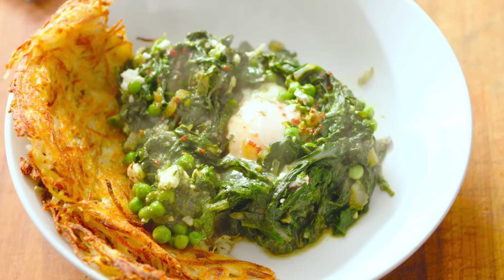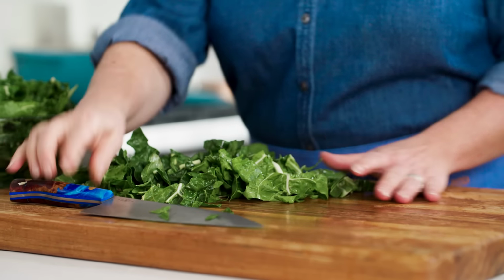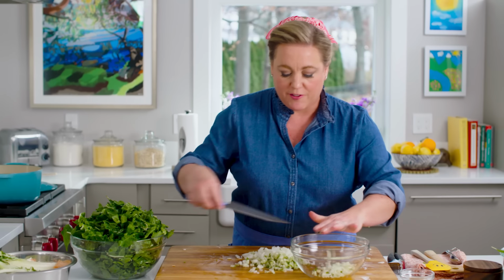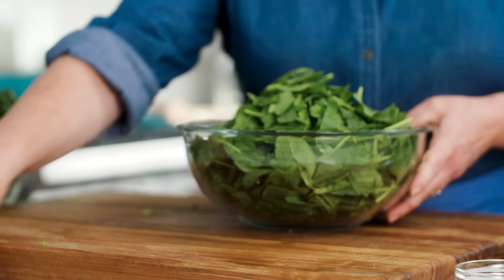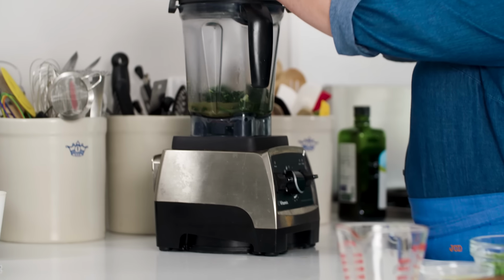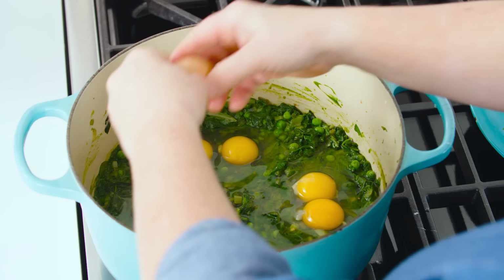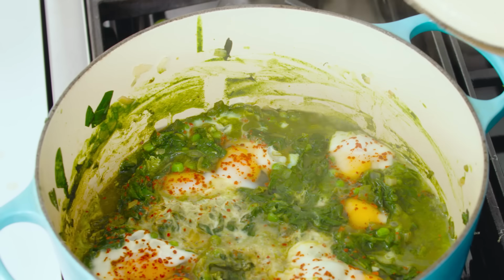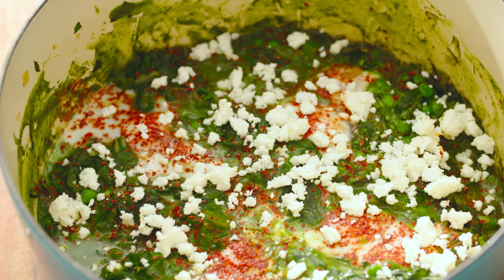Turn Heaps of Greens Into Luxurious Shakshuka | Julia At Home (S3 E2)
The classic Tunisian dish shakshuka is a humble yet satisfying one-pot meal, usually consisting of eggs cooked in a long-simmered, spiced tomato and pepper sauce.